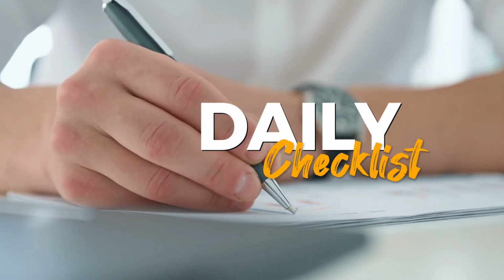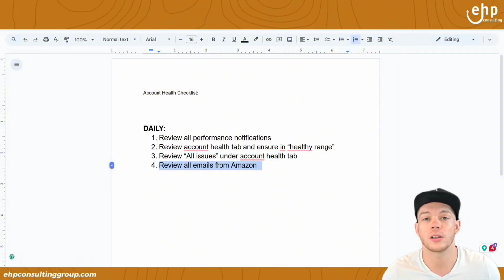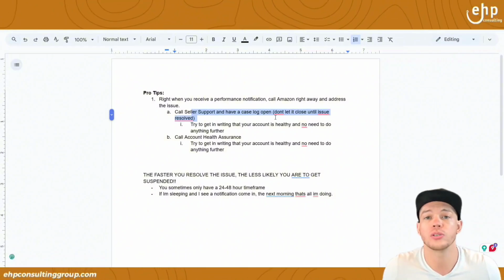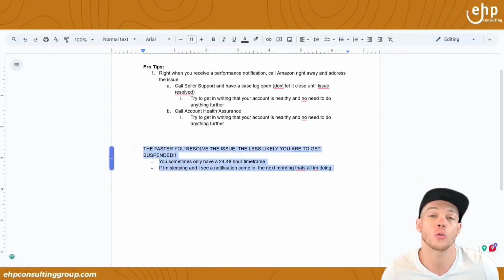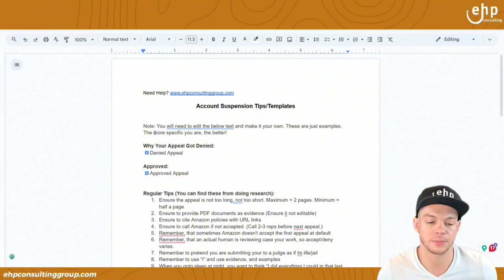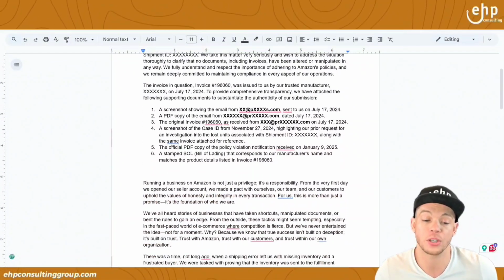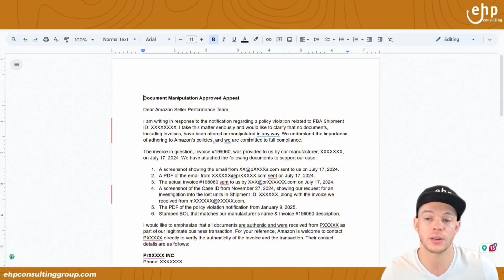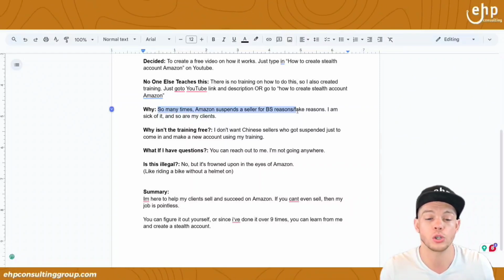Complete Guide to Prevent Amazon Section 3 Suspension Issues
Are you facing the frustration of an Amazon Section 3 suspension?

📌 Key Takeaways from this Video:
Understand what Amazon Section 3 suspensions are and why they occur.
Learn effective strategies to appeal and resolve a Section 3 suspension.
Discover preventive measures to avoid future account issues.
By the end of this video, you’ll have the tools and knowledge to confidently manage your Amazon seller account and protect your business from costly disruptions.
Drop your questions or topics you’d like me to cover in the comments below!

Timestamp:
0:00 Intro
0:33 What is Amazon Section 3?
2:07 Account Daily Checklist
3:10 Pro Tips
6:00 Document Manipulation Appeal
7:43 How to Create an Amazon Stealth Account?
9:30 Outro .